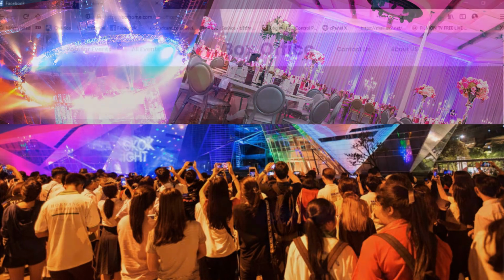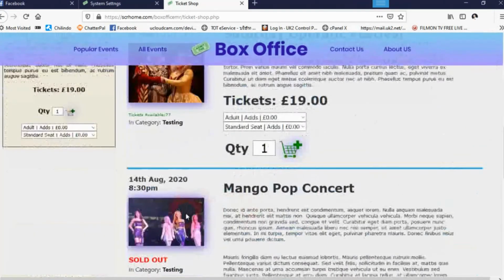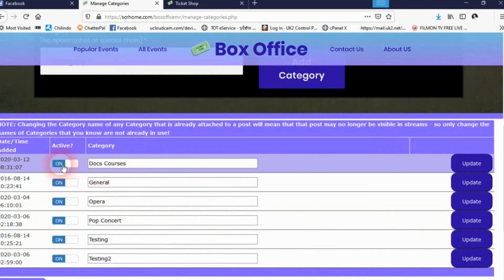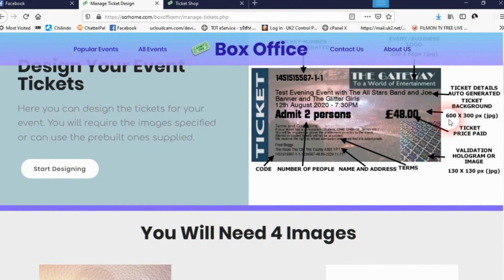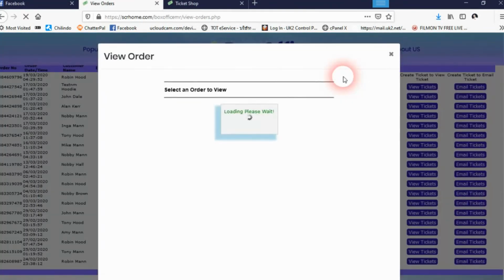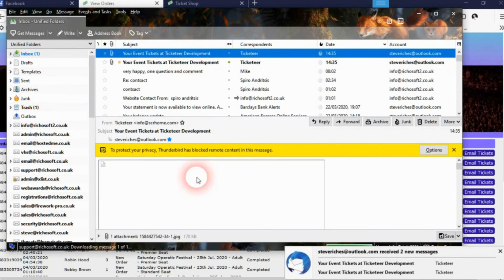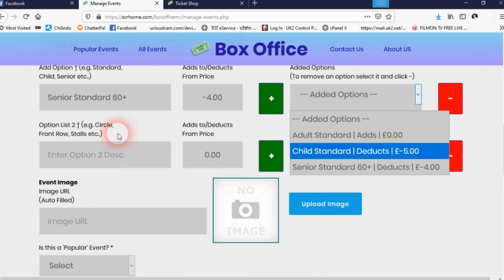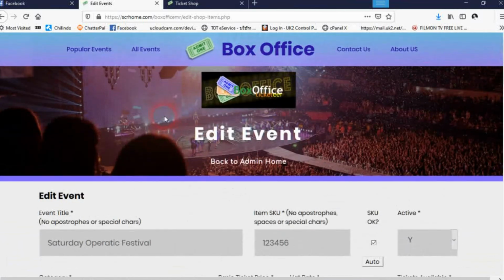BoxOffice Ticketeer - Admin Functions Demo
Demo of the admin functions in BoxOffice Ticketeer System Template.